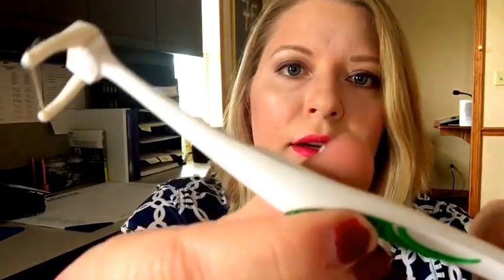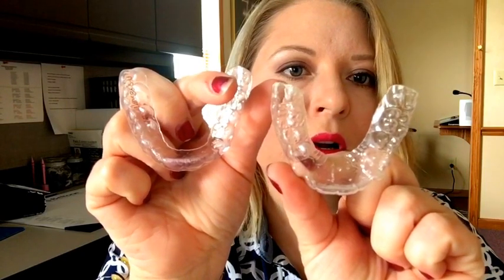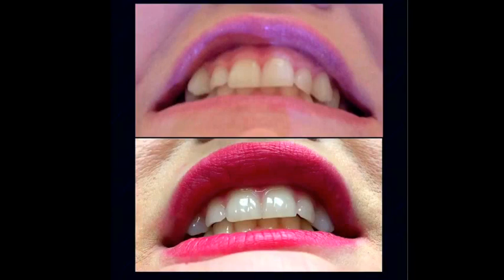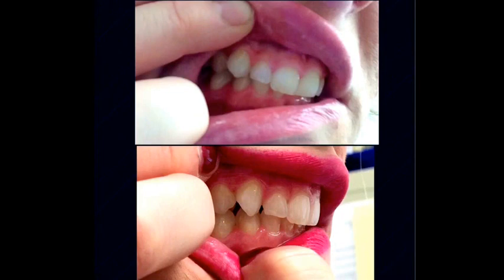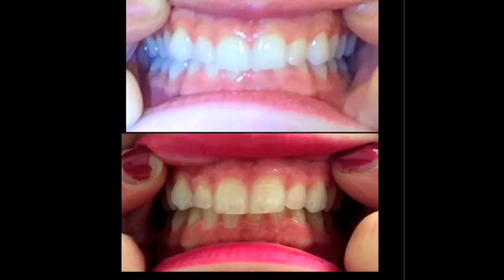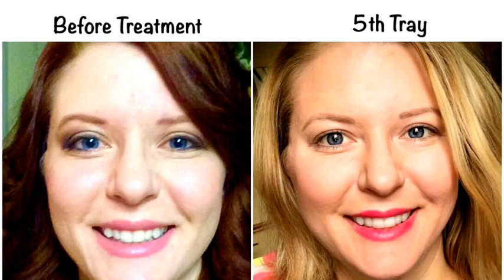Smile Direct Club - Tray 5/20, 1st Quarterly Update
2nd video (1st update) in a series following my journey with smile direct club. Currently on tray 5/20

Video Timeline Breakdown:
SDC company changes - :49
Products I've Found Helpful - 5:13
Difference Between Starter Trays & Aligners - 9:03
Should You be worried about getting or making an overbite worse with these aligners? - 10:35
One Small Issue I've Run Into- 17:20
Before & After 5th Tray Photos - 18:17